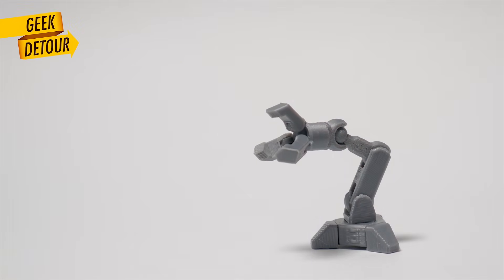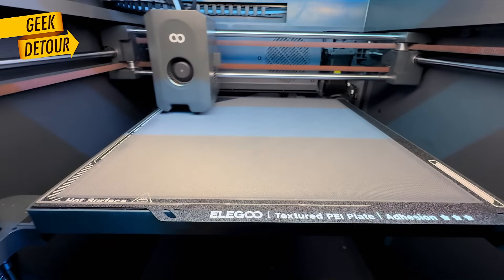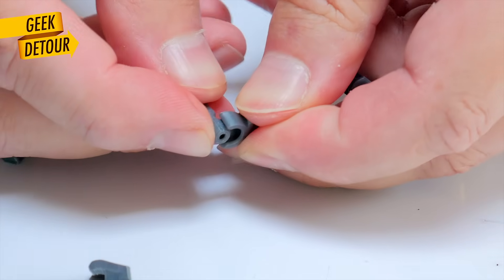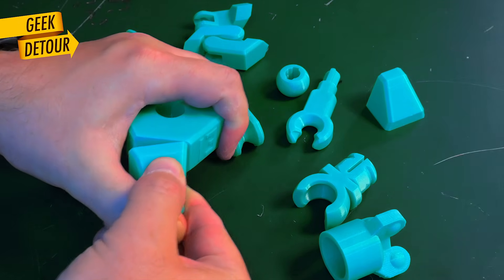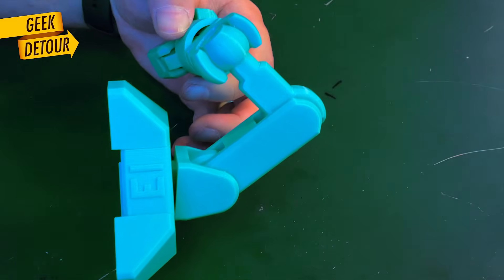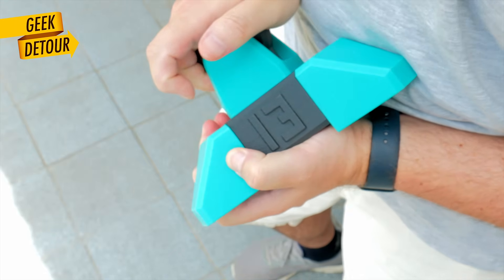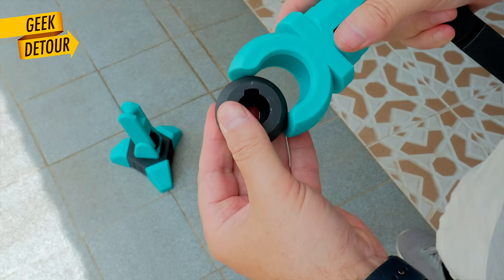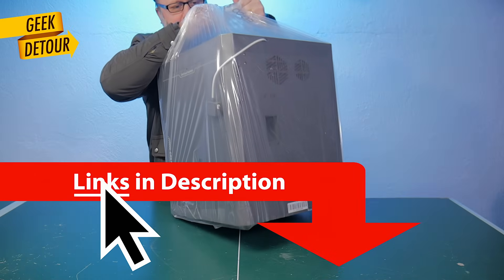How big can you print? Grabby the Claw – Elegoo Centauri Carbon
A cool fast-to-print test to challenge your 3D Printer: Grabby the Claw. Can we scale it up 2 times, maybe 4 times or more?

(Elegoo Store)

Dummy 13 - version 1.0! Action Figure

Thanks to Dr. Igor from My Tech Fun

Chapters:
0:00 Printing small is tricky
0:26 Grabby the Claw
0:49 Elegoo Centauri Carbon
1:04 Adhesion
1:22 How to Clean a Bed
2:03 Printed at 100 percent
2:44 Printed at 200 percent
3:14 Printed at 400 percent
4:29 8 times bigger!
4:52 Impossible to assemble...
6:27 Interference Fit
7:04 ABS is better than PLA?
7:28 ABS is not Nightmare anymore